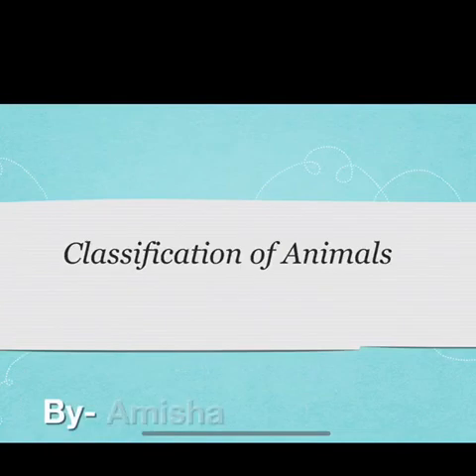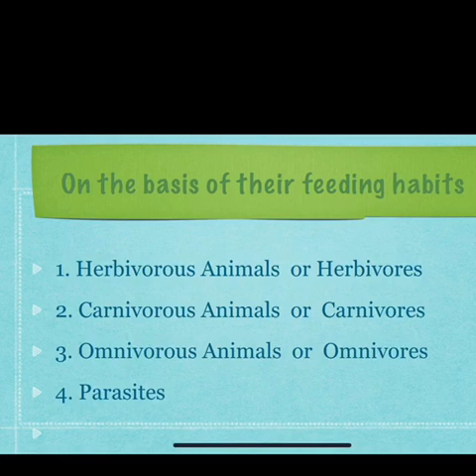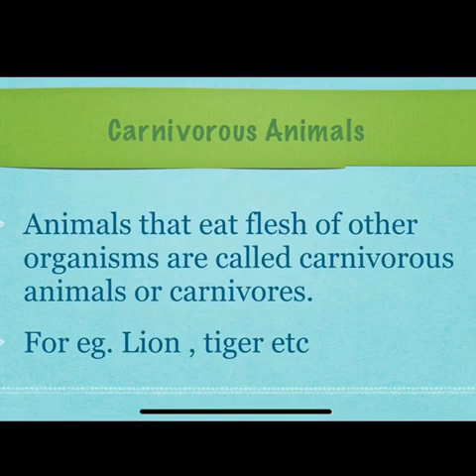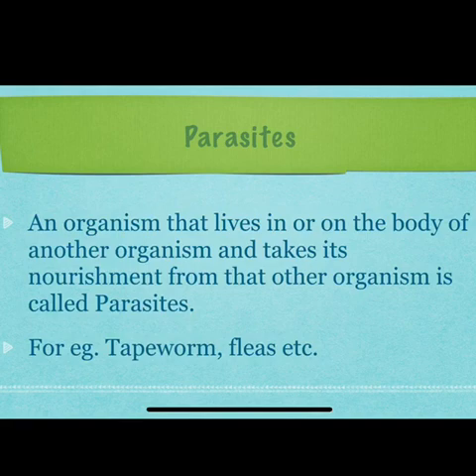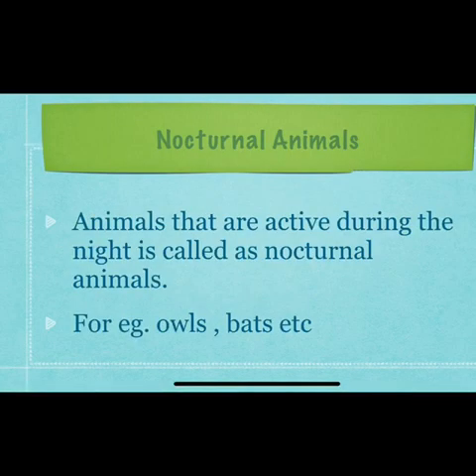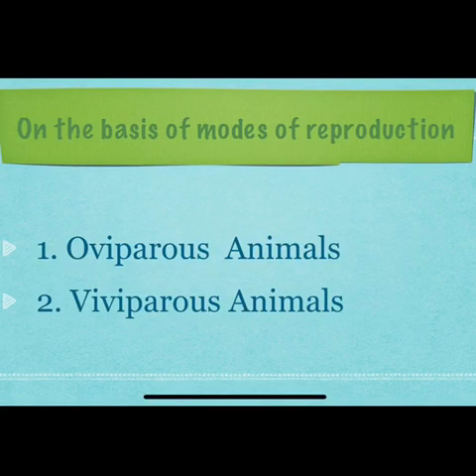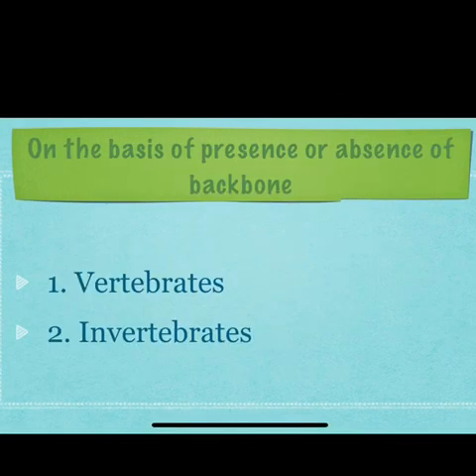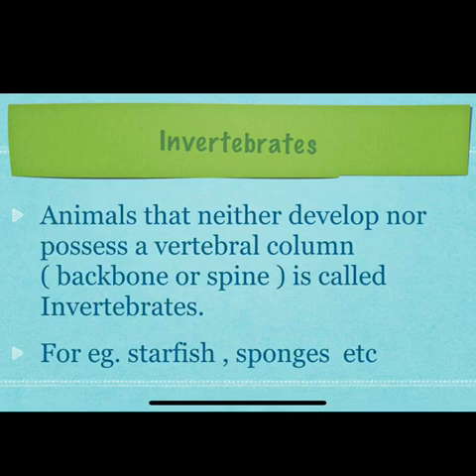Class 5_ Classification of Animals_by Amisha Dahiya